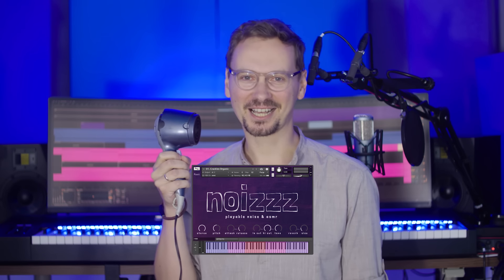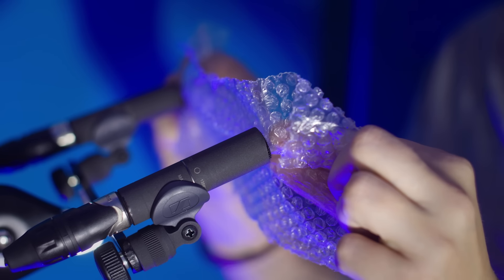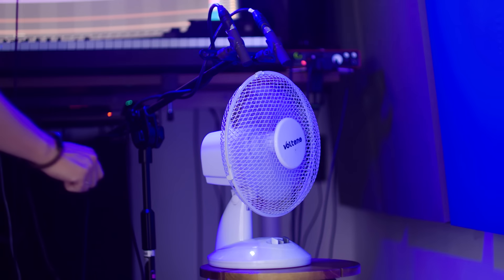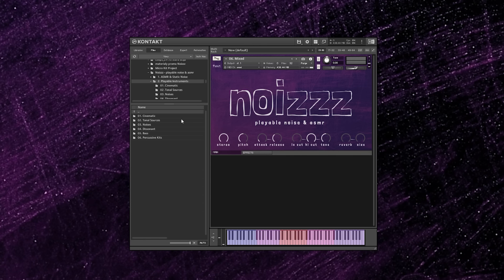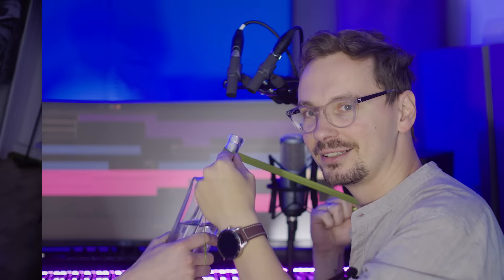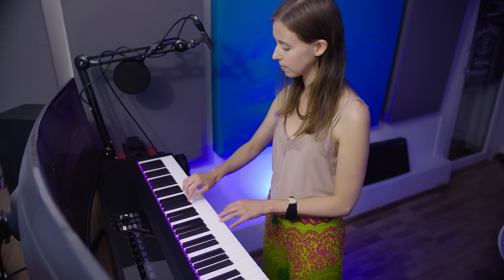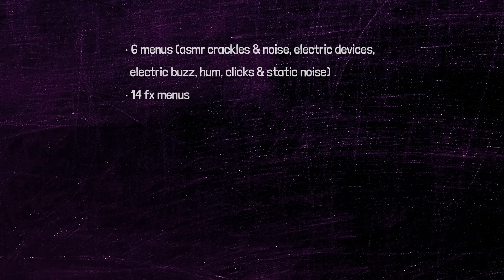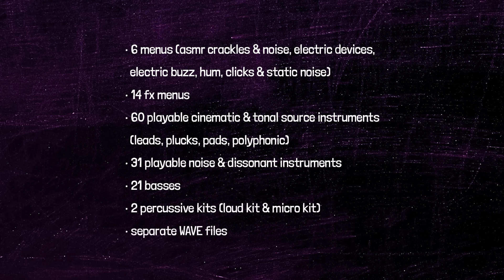Noizzz: playable noise & asmr | Teaser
Inroducin a brand new virtual instrument for Kontakt from Pssst! Instruments - Noizzz: playable noise & asmr

To create it we had to record all kinds of:
- crackles
- asmr noises
- electric buzz, hum, static noise
- various electric devices

Then we have designed these sounds into easy-to-use very beautiful and satisfying textures, playable instruments, and even percussive kits.

Imagine that sound of a drawing pencil can be playable. Imagine a melody played on hair dryers, toothbrushes, ribbons and bottles. Imagine dirty bass made of electric buzz. And satisfying ASMR texture made of microphones covered in bubble wrap. All of these in one playable library.

You can create a whole cinematic soundtrack made of intimate ASMR or unusual & sophisticated electric noise. It sounds awesome and it's very practical. I am a media composer and I am already using it a lot in my music.

In this library you will find:
6 loopable menus (crackles organic, crackles generated, static ASMR, static noise, electric devices, mixed)
14 fx menus
31 playable tonal source instruments
30 cinematic instruments (pads, plucks, leads)
31 noise & dissonant instruments
21 Basses
2 Percussive Kits (Loud Kit & Micro Kit)
Separate WAVE files

Recorded sources: hair dryer, drawing pencil, ribbon, hemp rope, bottles, electric fan, sponge, bobble wrap, guitar amp, paper, toothbrush, soldering iron, deadcat, fabric, paper sheet, carton box, metal pipe, chair, stand, sticky tape, various devices buzz, hum and static noise recorded via cable, tarp, stretch, wicker coaster and many other

Full Kontakt 6.6 or higher needed.